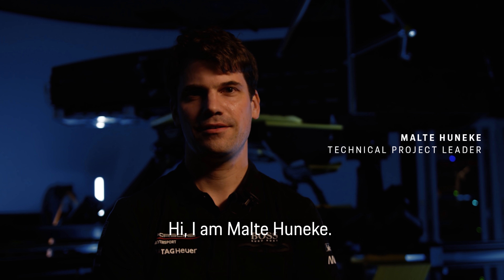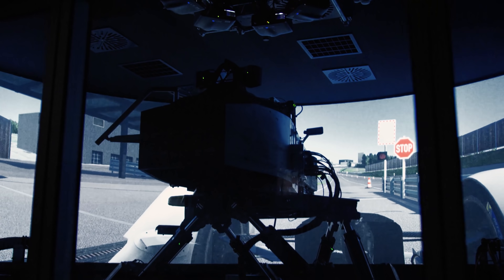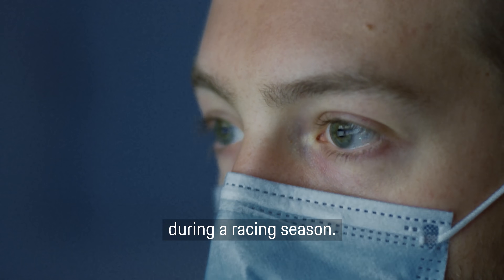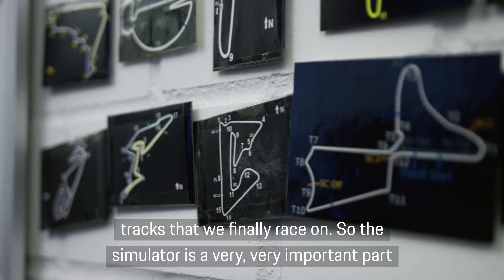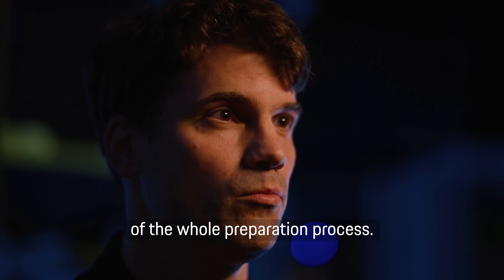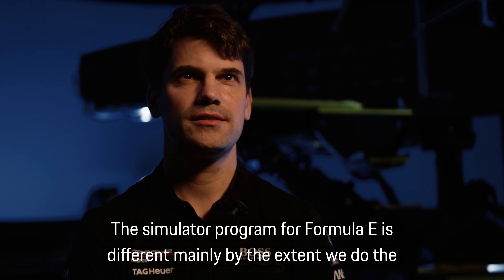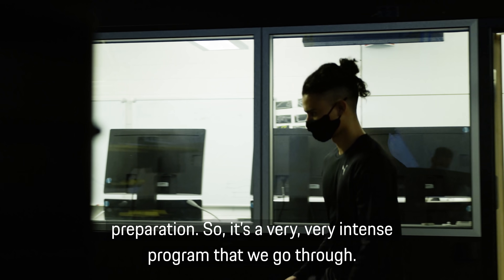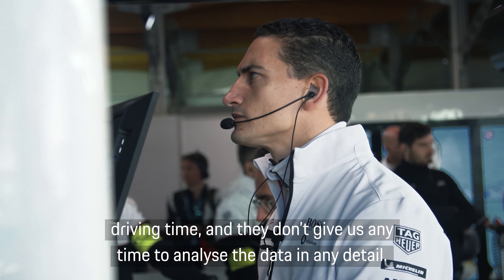Zooming In: An insider’s guide to our Formula E Race Simulator | TAG Heuer Porsche Formula E team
Welcome to Zooming In: the exciting new high tech video series from TAG Heuer Porsche Formula E. In each episode, our team members will give you a close-up view of the incredible technology that drives the TAG Heuer Porsche Formula E team.

In our second episode, you´ll get to meet Malte Huneke, Technical Project Leader for the TAG Heuer Porsche Formula E team, who will introduce you to an essential tool for racing preparation: The Simulator.